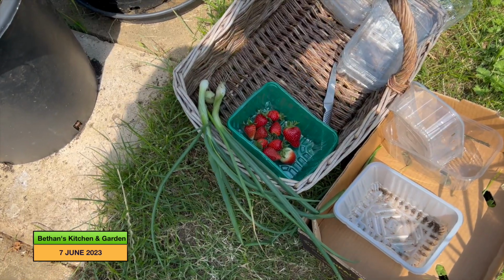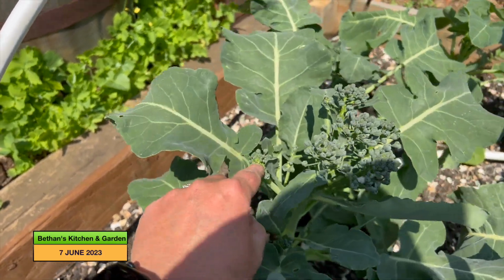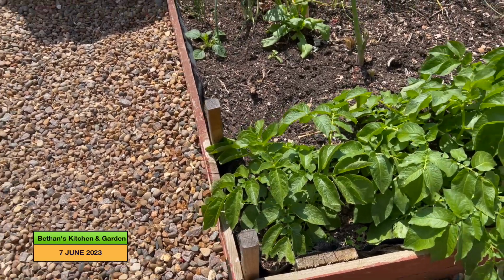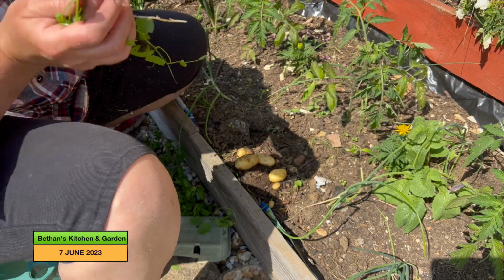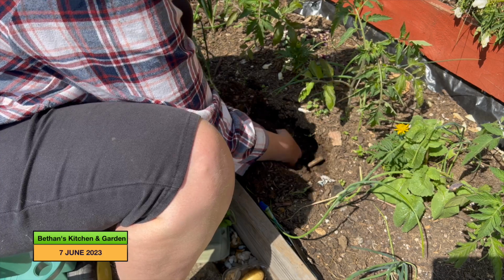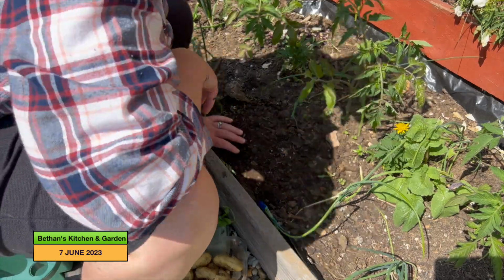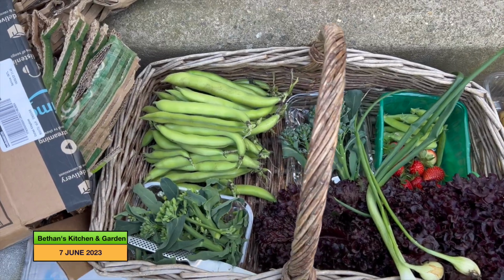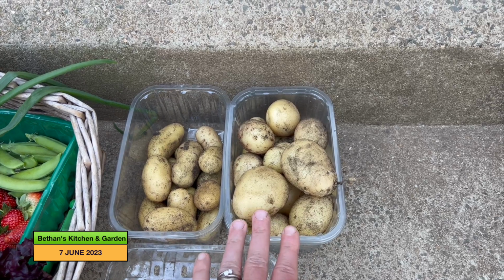Harvesting in June 2023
In this video I harvest the first of our peas, broad beans and potatoes of this year. The potato variety is swift and I also harvest 2 self seeded potato plants.